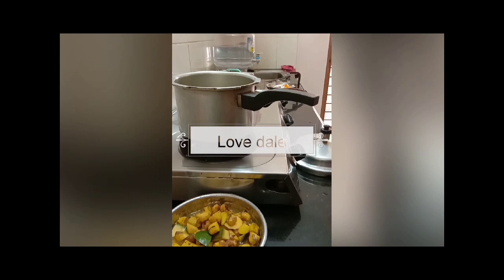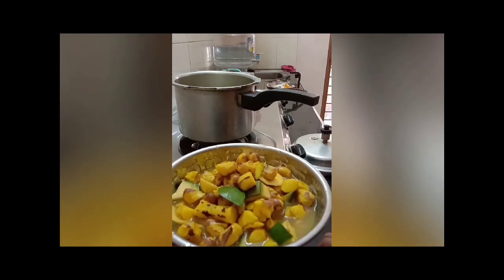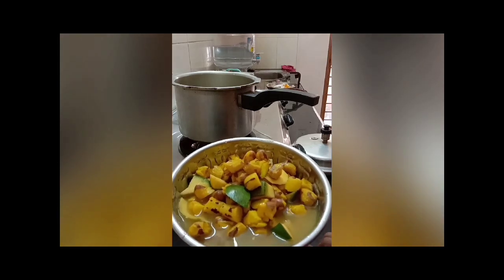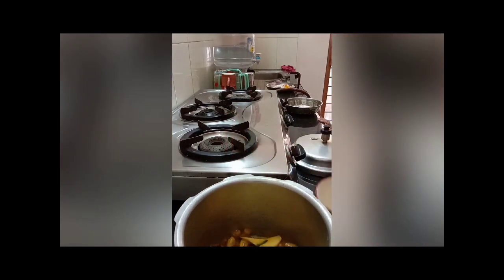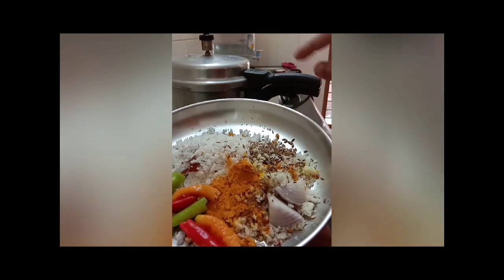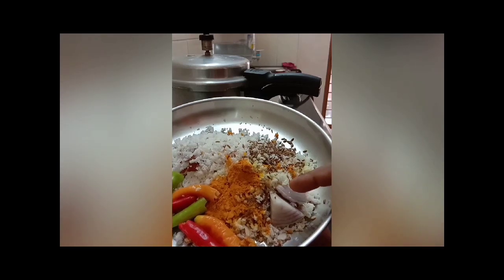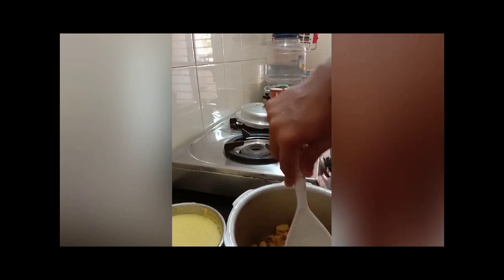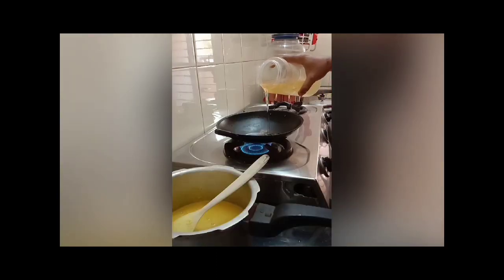Chakkakuru manga curry(jack fruit seed mango curry)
This video shows how to make the super tasty chakkakuru manga curry
Ingredients
Chakkakuru.          20 nos
Mango.      1
Coconut.   1 cup
Tuermeric pwdr   half tsp
Cumin seed.    Quarter tsp
Salt , coconut oil, curry leaves as needed.

Occasionally I was told to put a quarter tsp cumin seeds in cooker sorry it was not cumin seed.it was turmeric.😉😃

Pls support me.
Thank you dearssss

Lovedale by Hansa Rafeek 😍😘